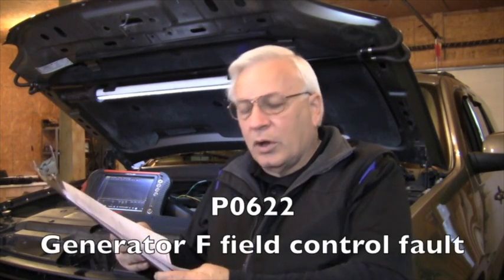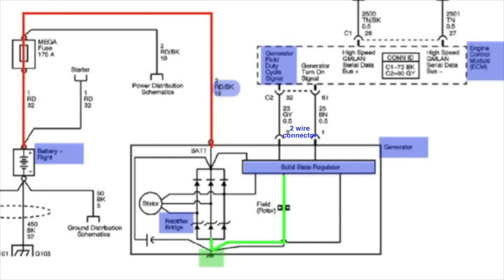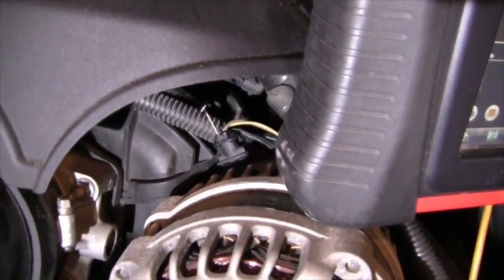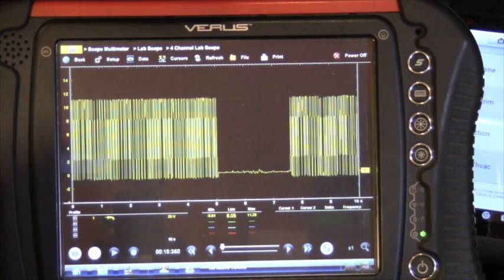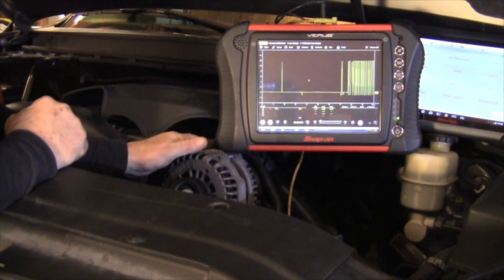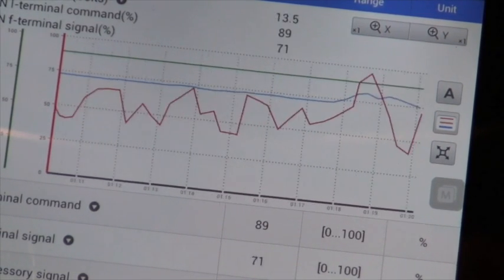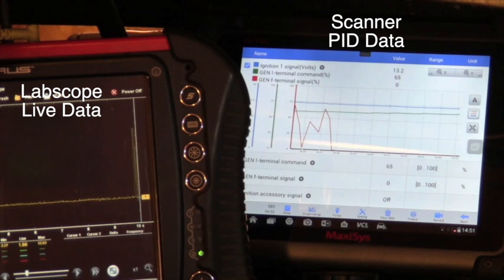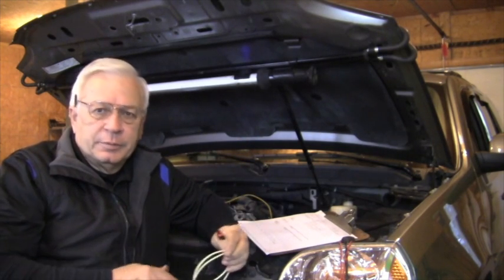Labscope or Scanner, Which is Better